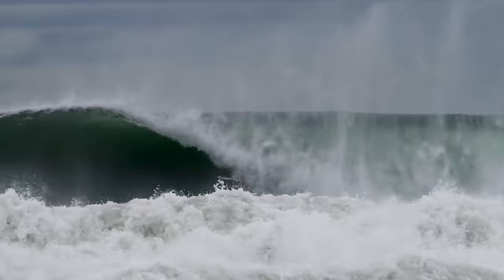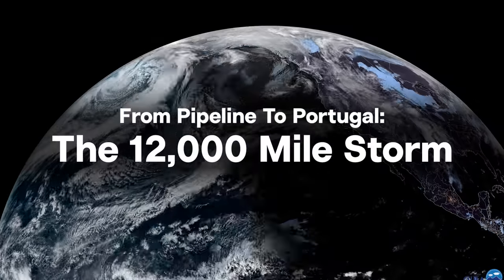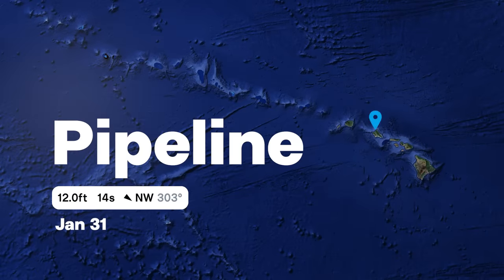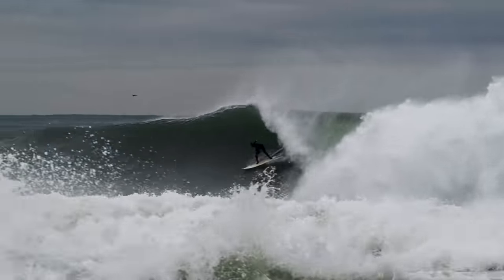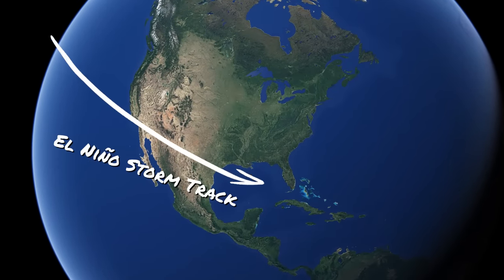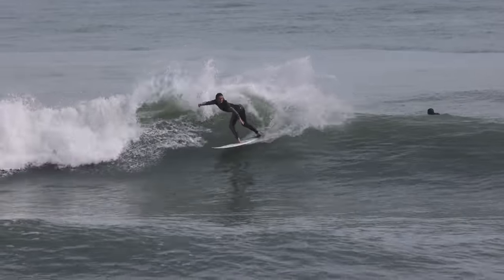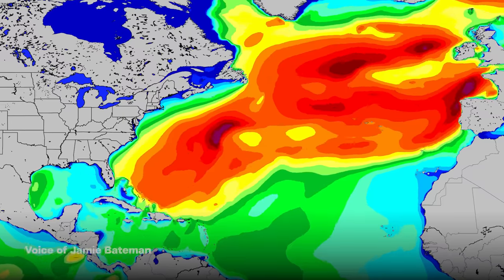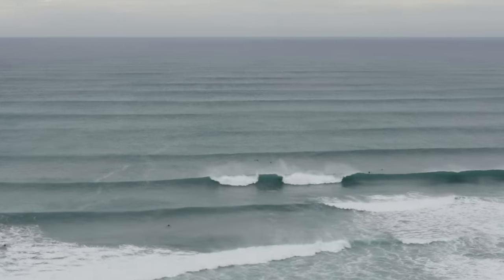How One El Niño Storm Sent Surf From Pipeline to Portugal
“We’re not divided by land, but connected by water.” Legendary Hawaiian waterman Brian Keaulana once said that. And that sentiment was perhaps best illustrated this winter. The artist: a strong El Niño.

In late January, Surfline’s forecast team watched a strong winter storm spin up over Japan before steaming off into the Pacific Ocean towards Hawaii, just in time for the Lexus Pipe Pro. The storm dropped south, as El Niño-driven storms tend to do, and sent pumping west swell for the opening day of the event, January 31st.

Surprising even to us, this storm then re-intensified and tracked towards California, generating mottled brown barrels in the South Bay before slamming into SoCal, washing out the road to San O and dumping snow in the Sierra before continuing on a cross-country track below the Rockies and reemerging in the Gulf of Mexico off Texas. After sending a fun pulse to the Florida Panhandle, that same storm blew off Florida's East Coast, granting its East Coast surfers a couple days of rippable waves, before moving north and producing a tube-fest on the Outer Banks and giving Caribbean hotspots their due. The storm then scooted out into the North Atlantic and sent a solid shot of swell to Western Europe — two weeks and 12,000 miles later.

So basically, those chargers who were pulling into slabs on Valentine’s Day in Portugal were benefiting from the same exact storm that kicked off the 2024 Championship Tour season at Pipeline in January.

That’s connection for you — beautifully bound by El Niño.

0:00 - Intro
1:45 - Hawaii
2:35 - California
4:30 - East Coast
5:58 - Puerto Rico
6:43 - Portugal

Credits:

Executive Producers: Ross Garrett, Graham Nash, and Taylor Paul
Directed By: Marcus Sanders and Michael Weybret
Written By: Charlie Hutcherson and Marcus Sanders
Forecast Team: Kevin Wallis, Schaler Perry, Mike Watson, Jamie Bateman
Edited by: Michael Weybret
Produced by: Marcus Sanders, Matt Pruett, Jason Lock, Tom Vaughan, and Charlie Hutcherson
Filmed by: Raphael Ambar, Helio Antonio, Nate Baker, Stephanie Brown, Rick Fegley, Cody Hammer, Nate Lee, Loic Michel, Dick “Mez” Meseroll, Jerry Molina, Jorgito Rivera, Tucker Wooding, WSL, and Bruno Zanin
Surfers: Hunter Jones, Salomon Moore, Brodi Sale, Eli Hanneman, Jack Robinson, Jackson Bunch, Kelly Slater, Griffin Colapinto, Kei Kobayashi, Kokoro Tomatsuri, Luke Davis, Yadin Nicol, Chauncey Robinson, Kylie Pulcini, Tristan Thompson, Brett Barley, Gabriel Canals, Otto Flores, Ramse Morales, Luca Guichard, Tomás Fernandes, Arran Strong, and Martim Carrasco.
Special Thanks to: Johnny Marcon, Nick Carroll, Matt Kibby, Hannah Anderson, Nick Liotta, Jake Tellkamp, Lauren Sharabianlou

“King Kong” by Jawberry
“Fake Fix” by Riders
“Humbot” by Wave Saver
“365 (Until I Die)” by Jawberry
“Bliss Mosiac” by Watermark High
“Done With It” by 12 Palms
“Nobody Minds If You Pretend” by Hot Little Daggers